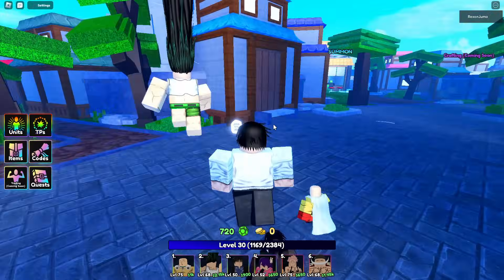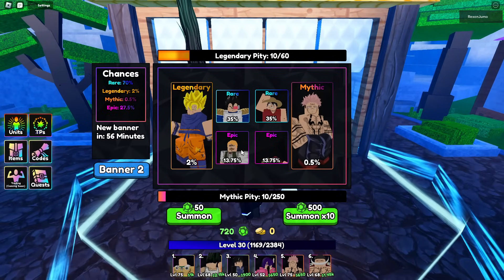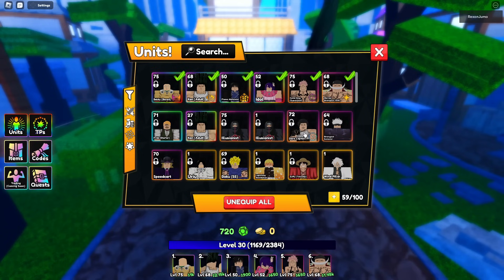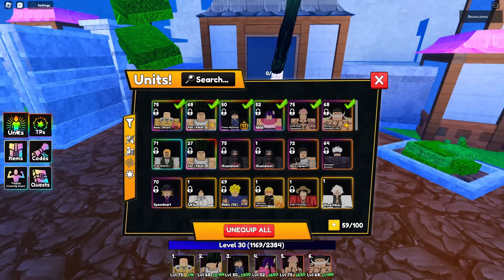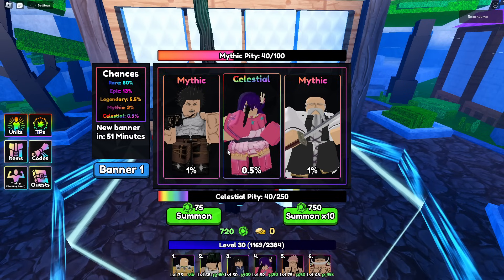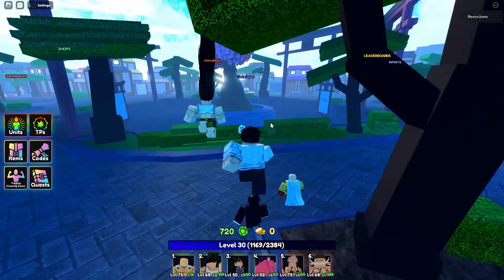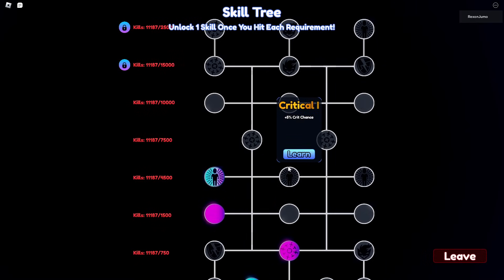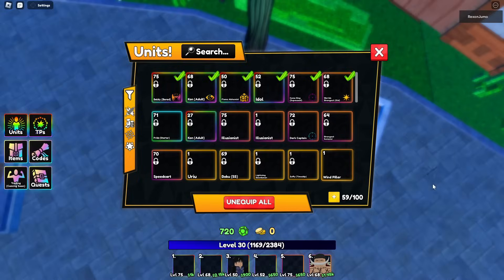ANIME LAST STAND BEGINNERS GUIDE ( Step By Step GUIDE + ALL INFORMATION )